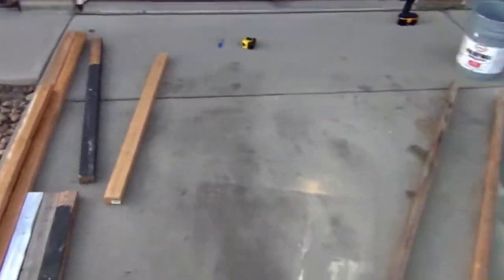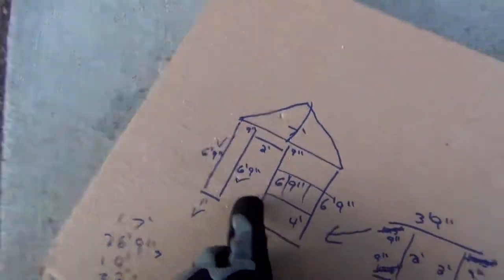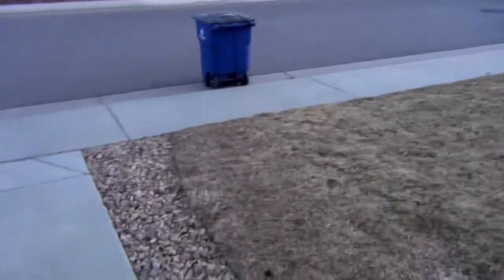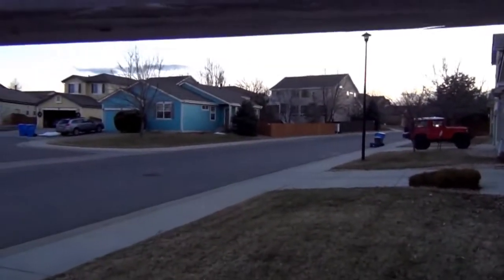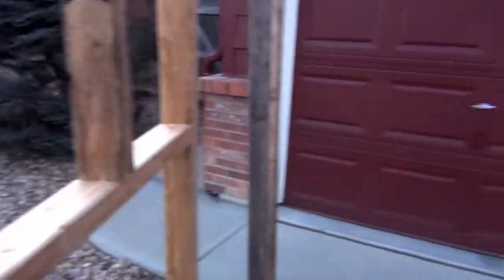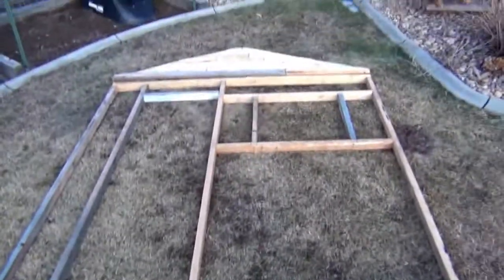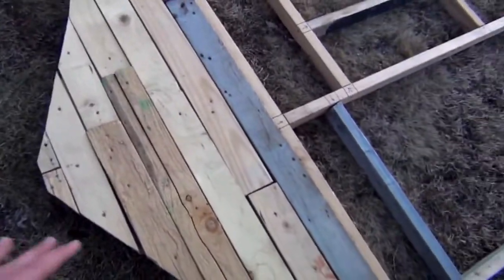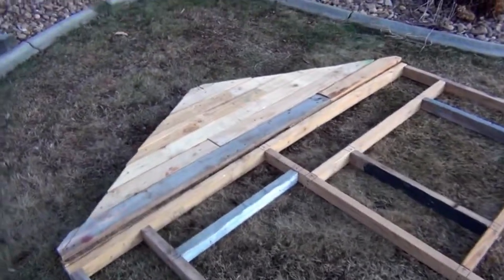2012 Haunt Facade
The first haunt building of 2012... designing a hillbilly shack facade! Happy Haunting everyone!